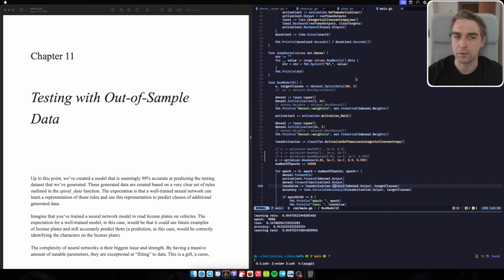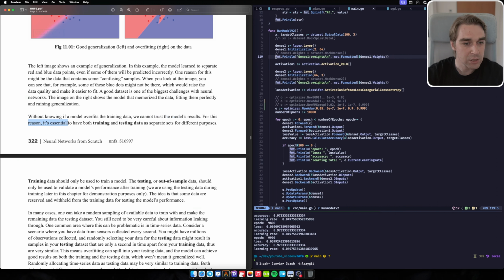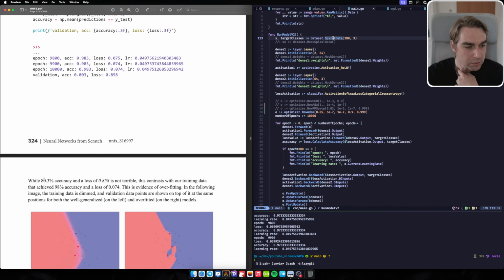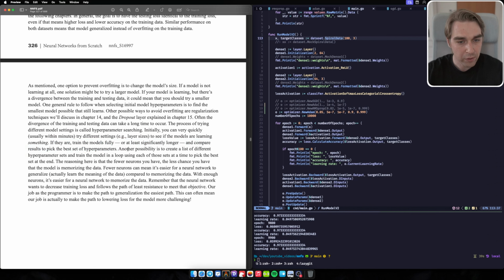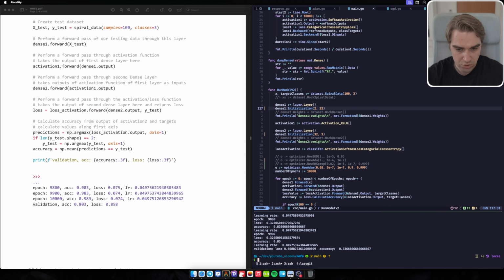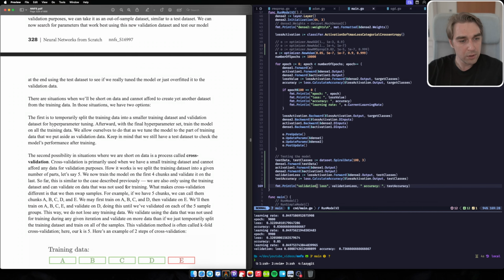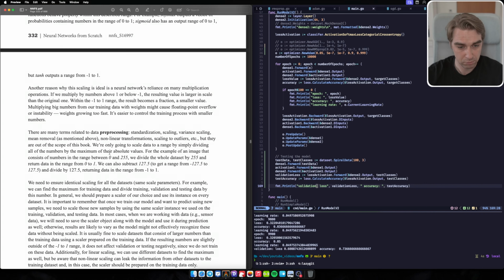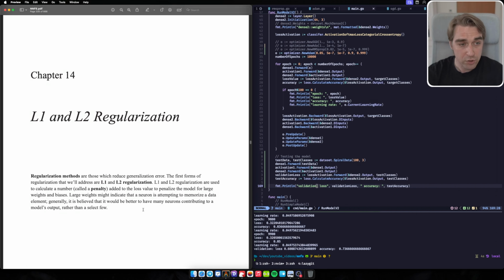Training, testing and validation data sets | Let's learn - Neural networks from scratch in Go - 32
Today I Compared loss and accuracy between using train data and actual unseen one. And then dived into differences between training, testing and validation datasets